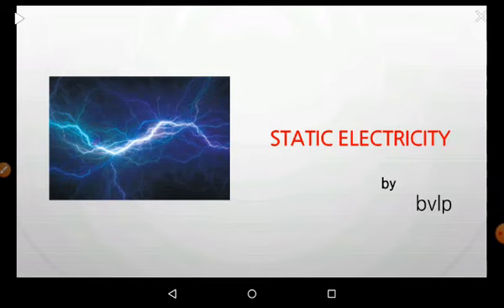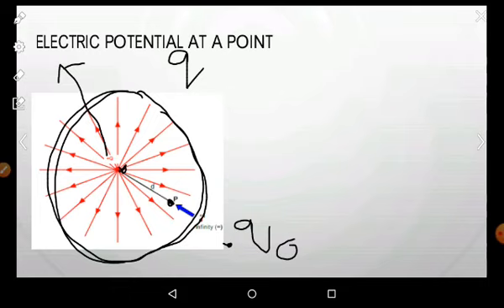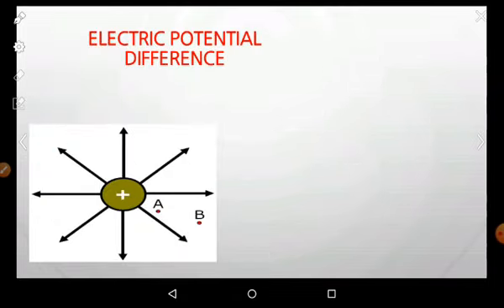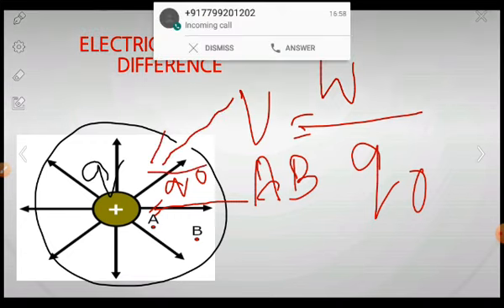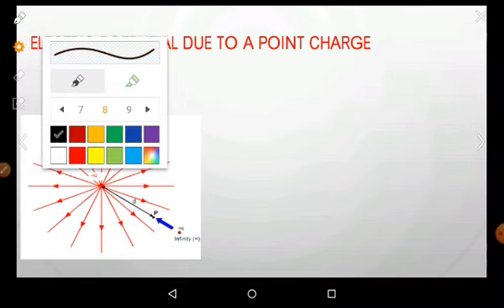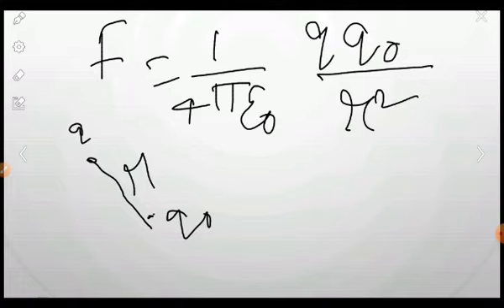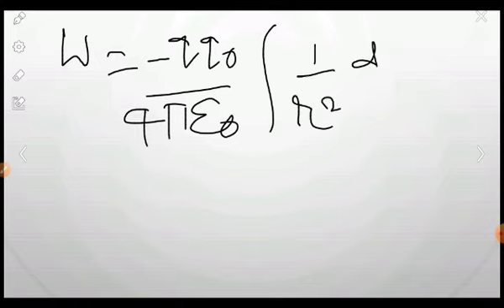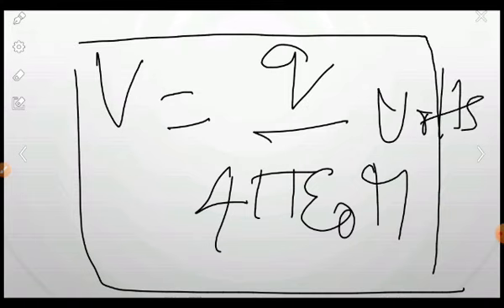ELECTRIC POTENTIAL DUE TO POINT CHARGE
THE AMOUNT OF WORK DONE TO PLACE A UNIT POSITIVE CHARGE